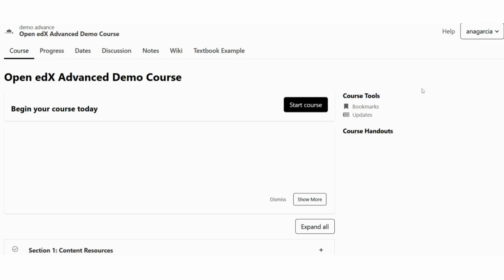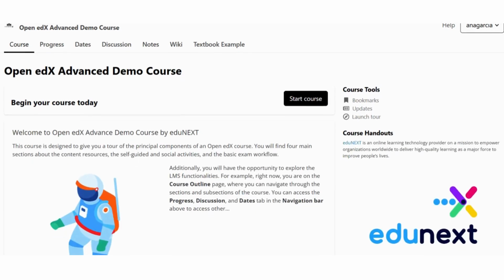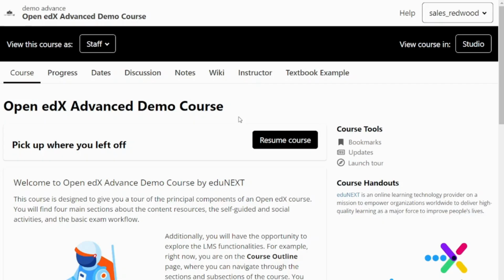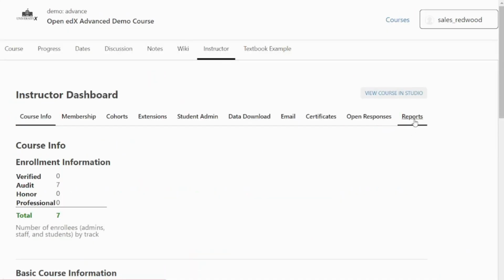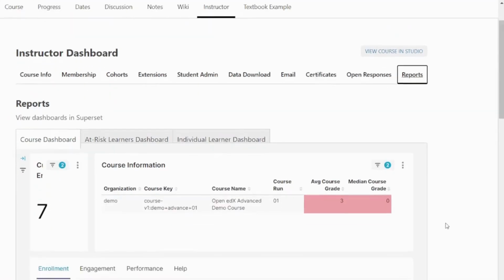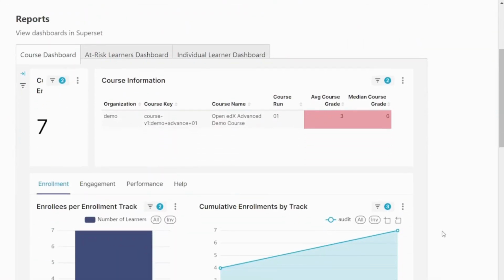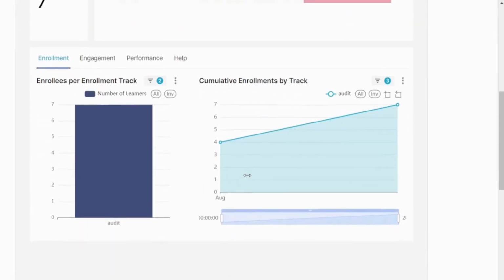How to Access Open edX Aspects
Learn how to access Open edX Aspects based on your role. Whether you're a Site Operator using Superset or part of the course delivery team accessing it through the LMS, this tutorial guides you step-by-step. Discover how to view the Course, Individual Learner, and At-Risk Learner dashboards and explore the powerful data insights Aspects offers to support your course management and learner success!